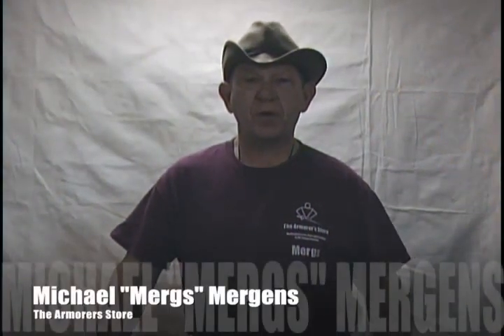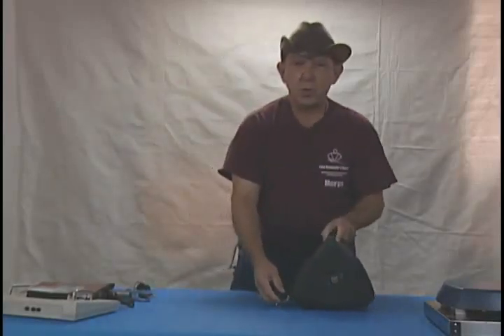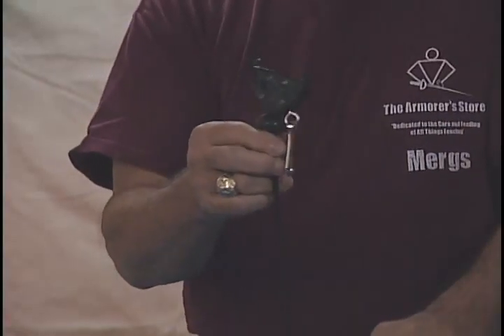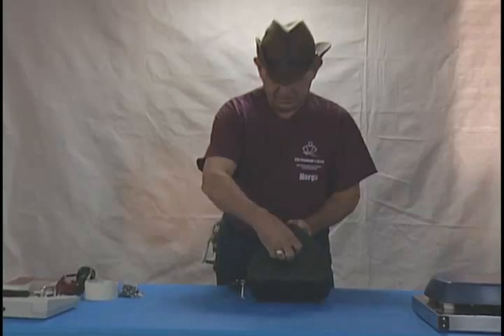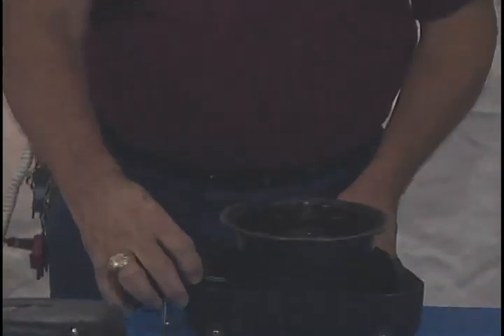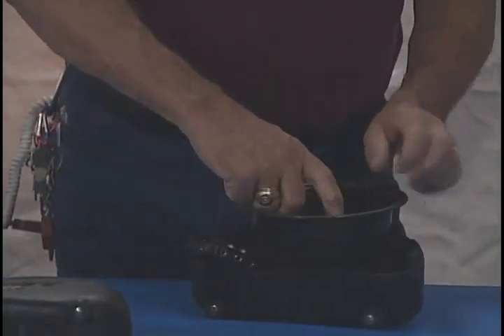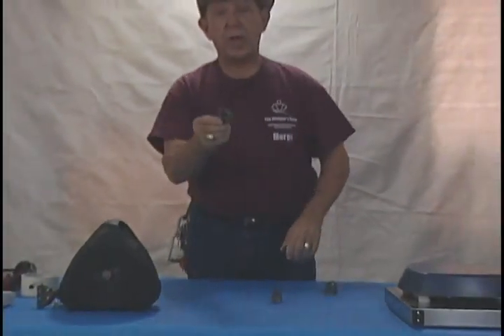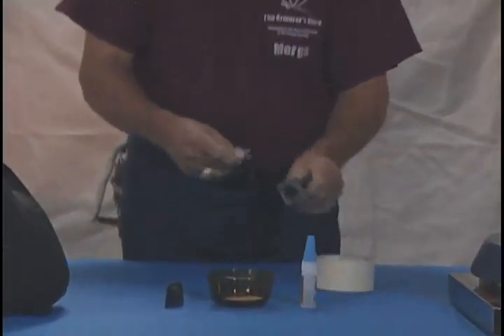Armoring - Reels Part 1- Basics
Part 1 of 4 on the inspection, testing, maintenance and repair of commonly found reels.  This video discusses the basic functions, testing and safety considerations for working on them.